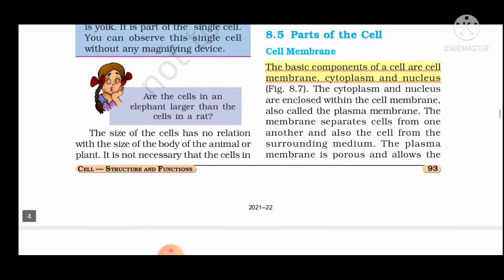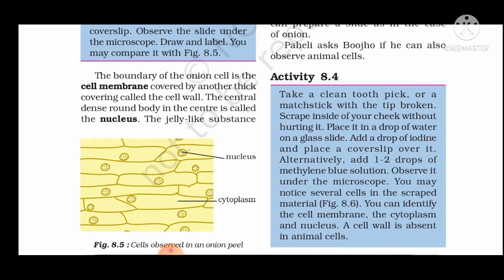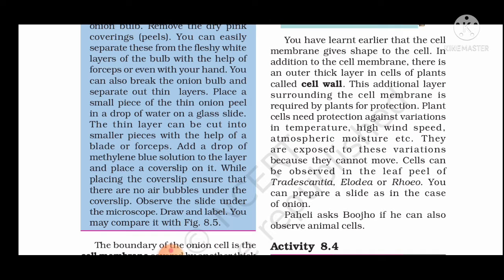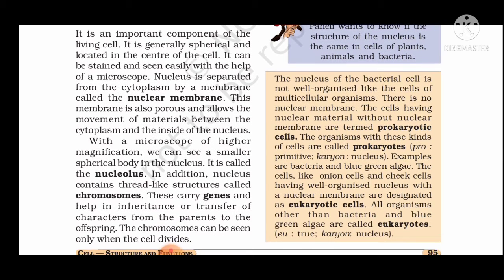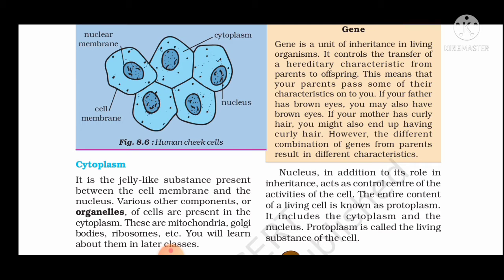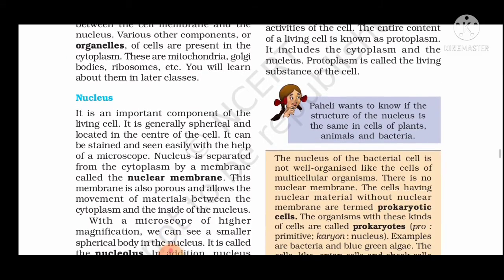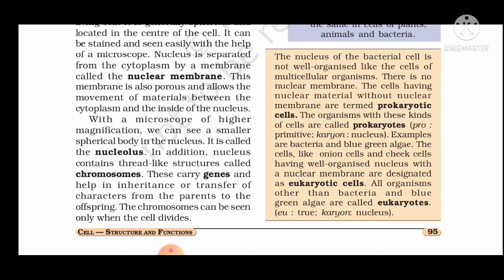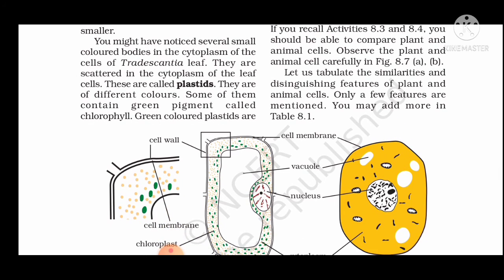||Assam TET 2021||Science||Cell||